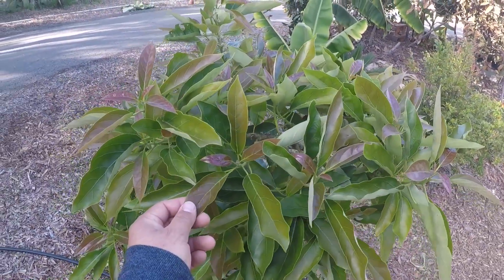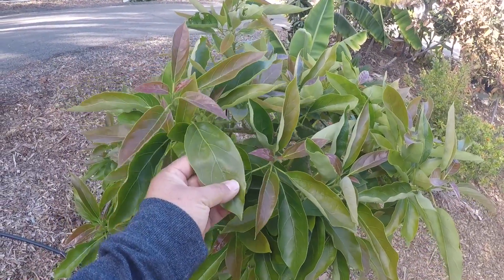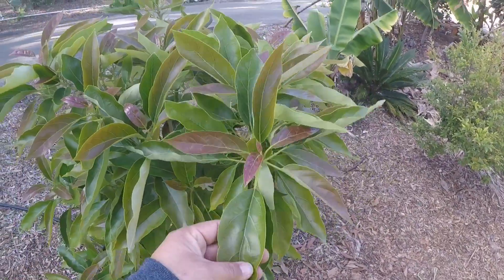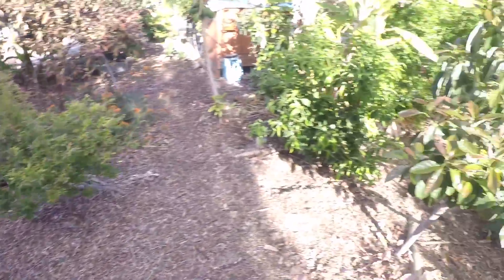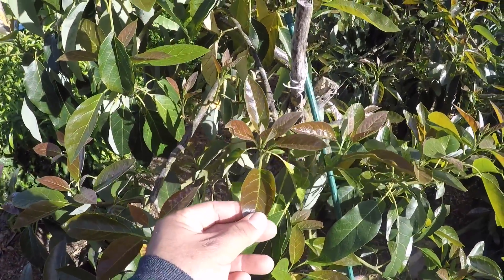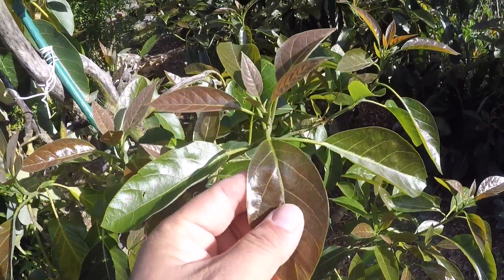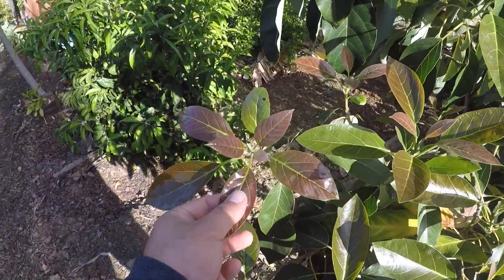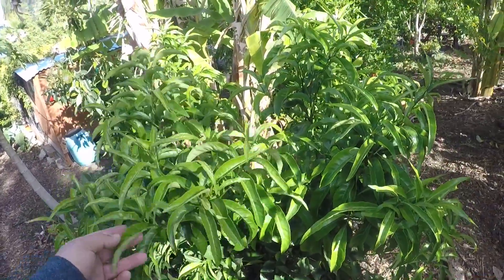Why is rainwater so much better than irrigation water? !!!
Food forest in San Diego County, Vista!